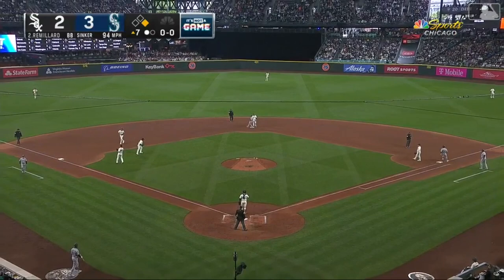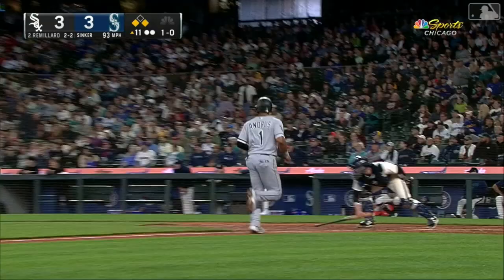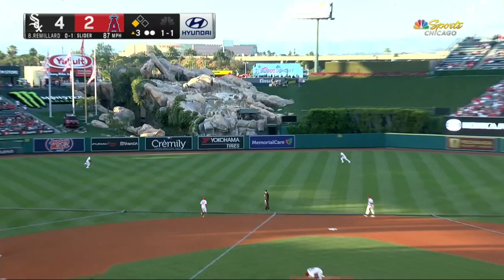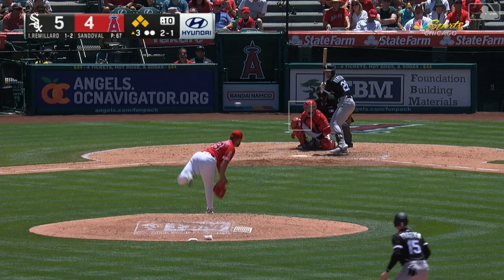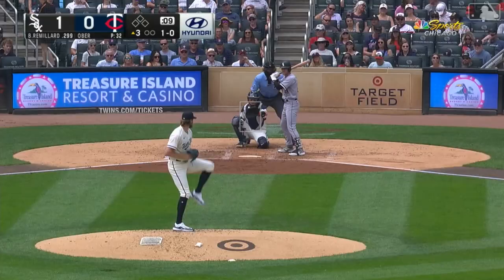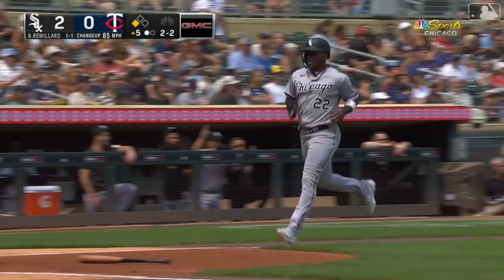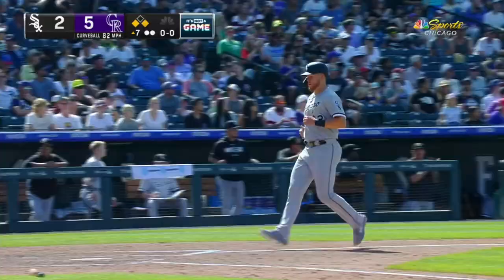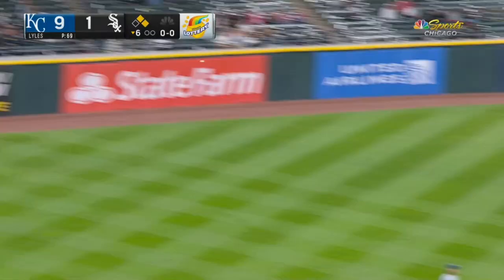Zach Remillard 2023 Highlights!